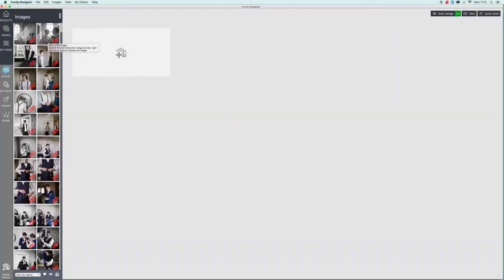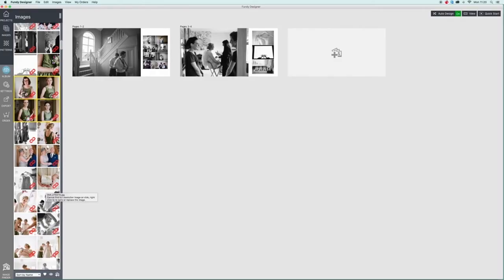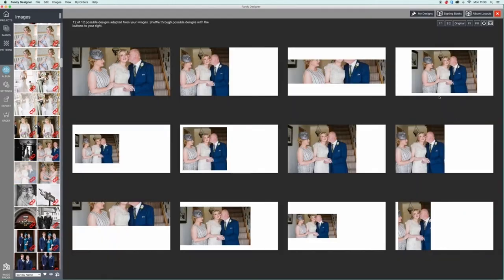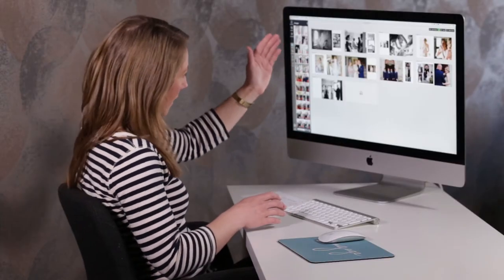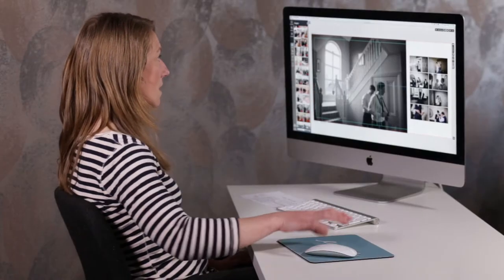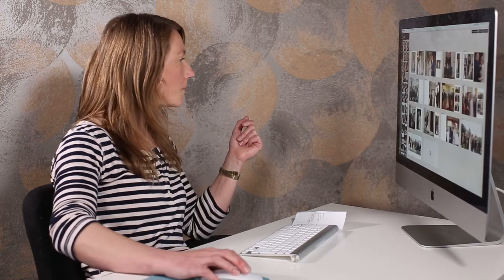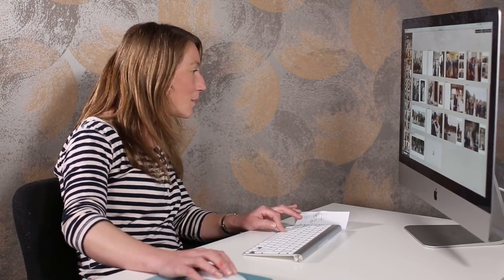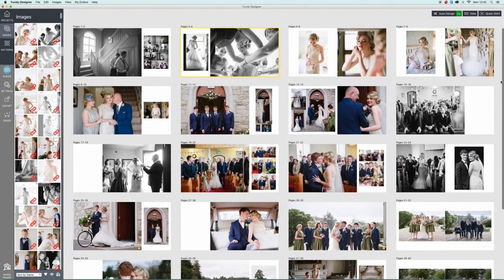How To Design A Wedding Album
Free Email Series - How To Get Authentic Connection In Your Wedding Portraits Without Feeling Awkward.

Join Sarah Fyffe, winner of PPANI Wedding Album of the Year 2016, as she shares her tips on how to design stunning wedding albums that your clients will love.

A design graduate turned wedding photographer, Sarah brings a solid aesthetic approach to her wedding album designs - and you can too.

Watch and learn as Sarah goes through the design of her Wedding Album of the Year using Fundy, the design software for professional photographers, image by image.

See how she uses photographs that complement each other, mixes up her sets to include large and small images, and presents her work to clients.